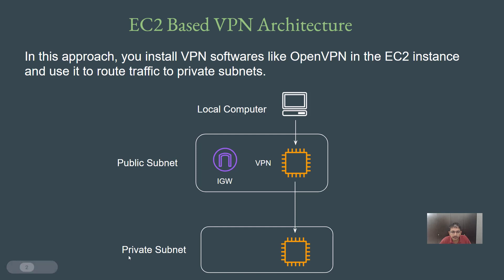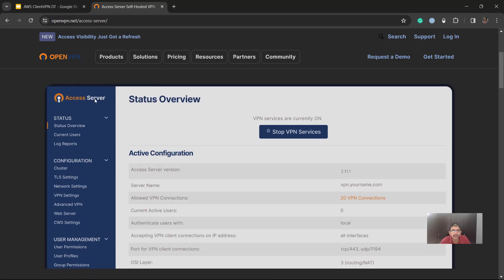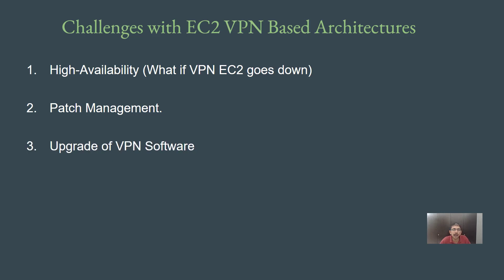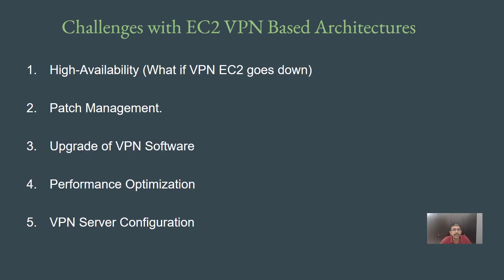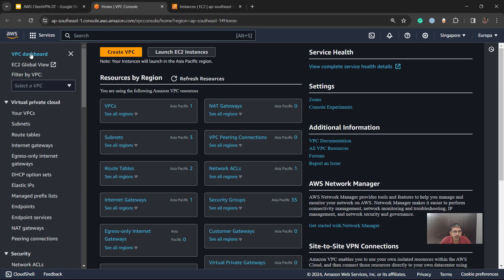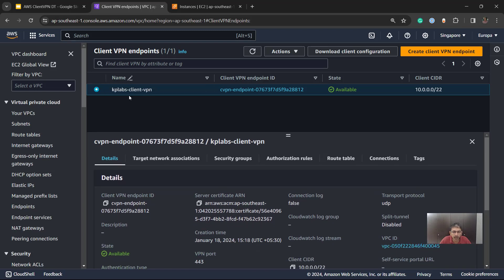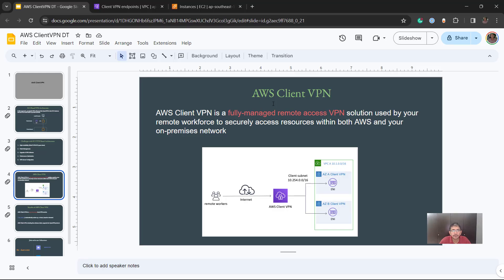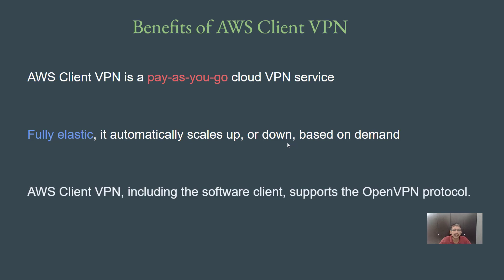Basics of AWS Client VPN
In this video, we discuss the basics of AWS Client VPN service.